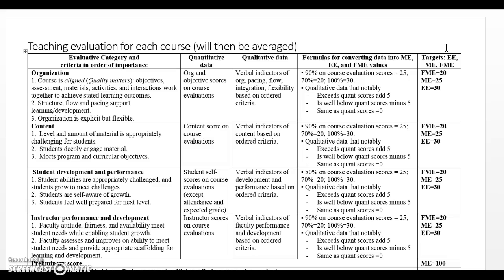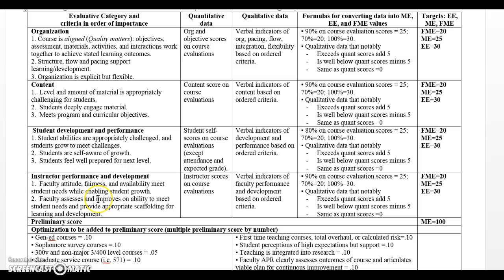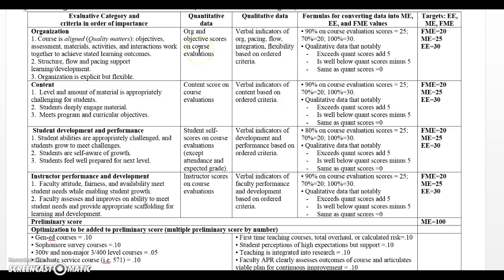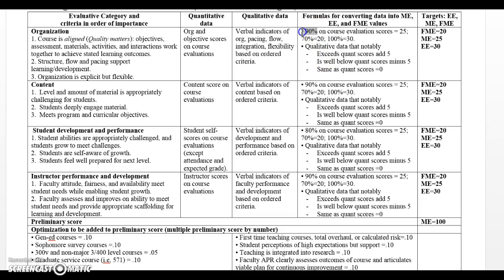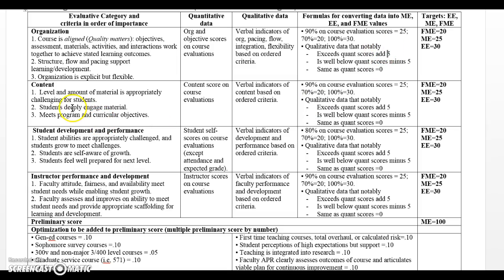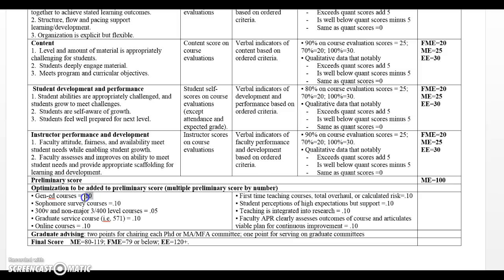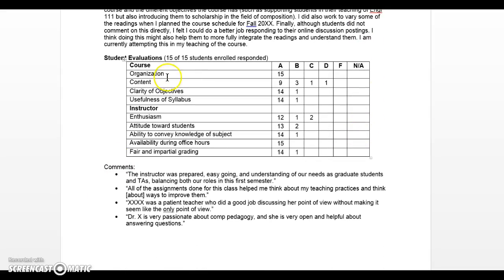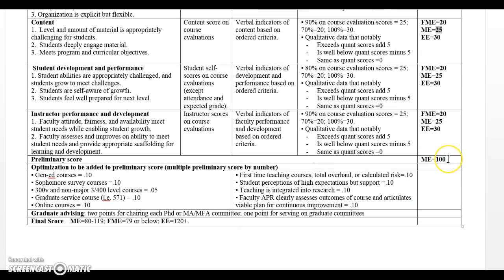Rubric for appraising faculty teaching